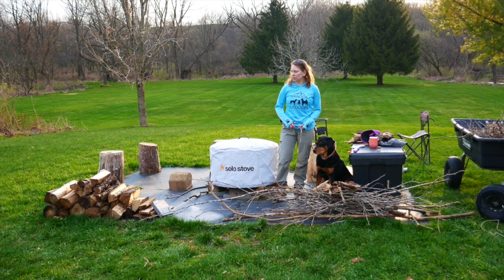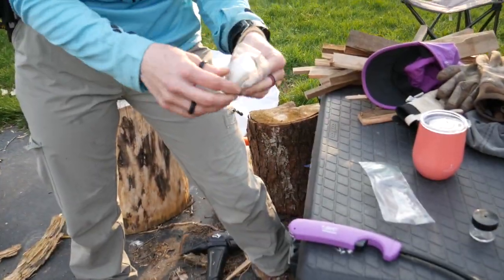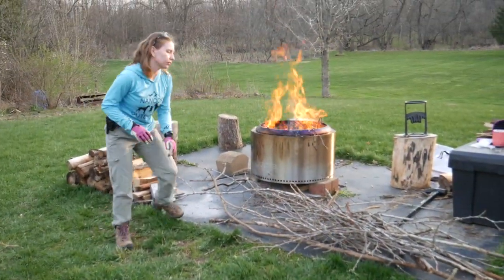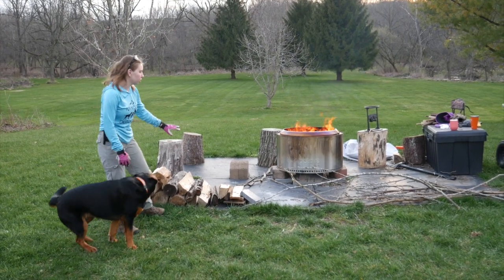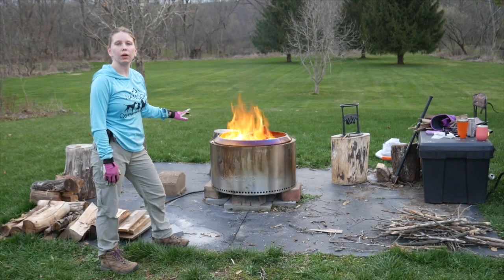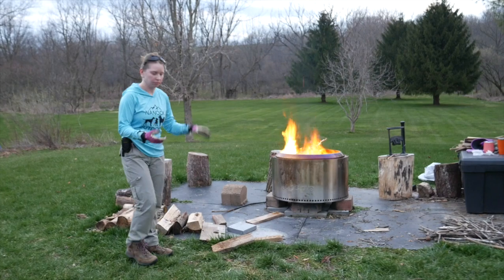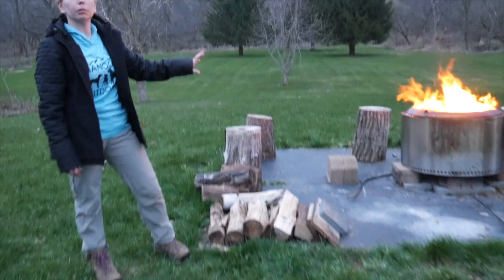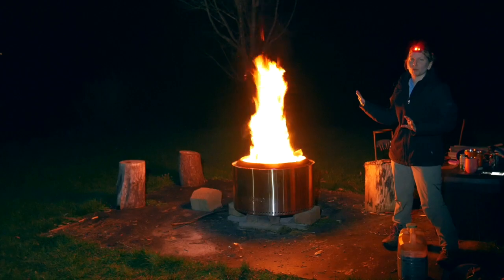Solo Stove Yukon Review & Wood Usage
This video is about the Solo Stove Yukon and I will show you how much wood is required to burn for a decent 3 hour fire.